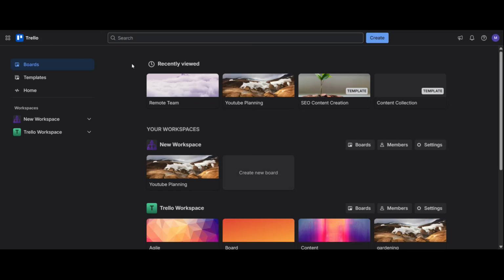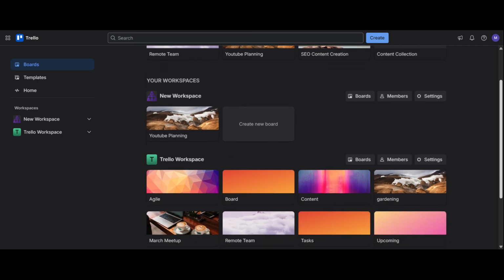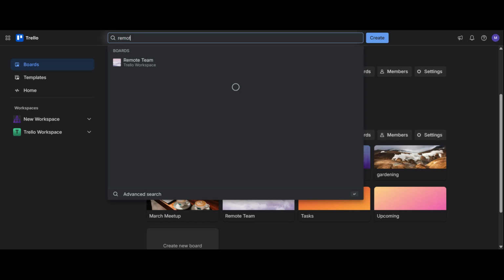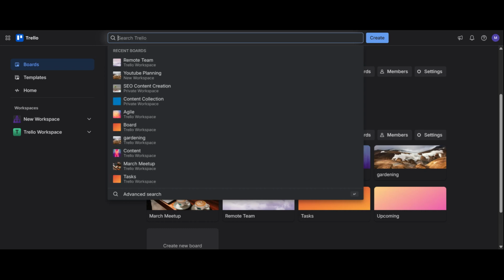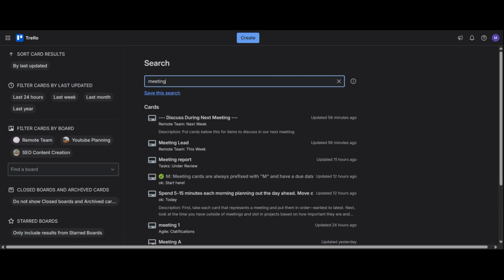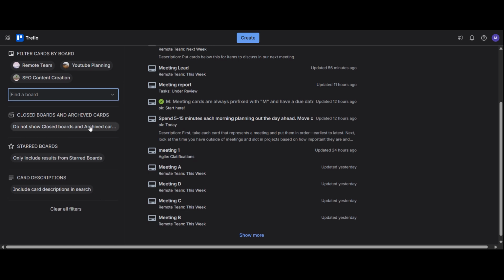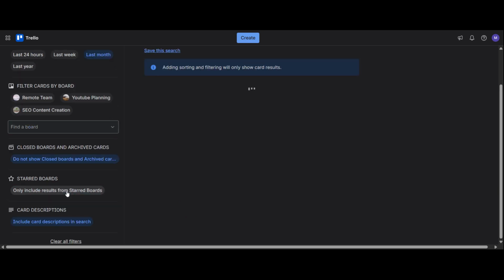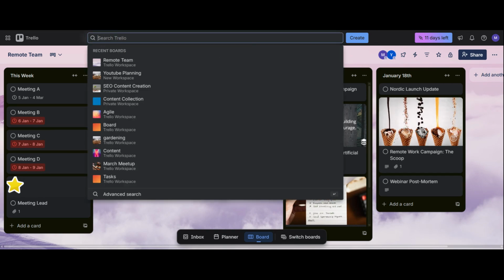How To Search In Trello (2026 Easy Guide)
Learn how to use the Trello search bar and Advanced Search to quickly find boards, cards, and descriptions. This step-by-step guide shows how to filter, sort, and refine your results for maximum productivity.